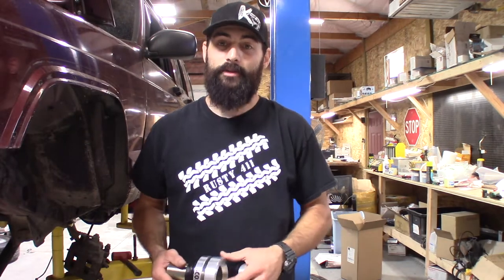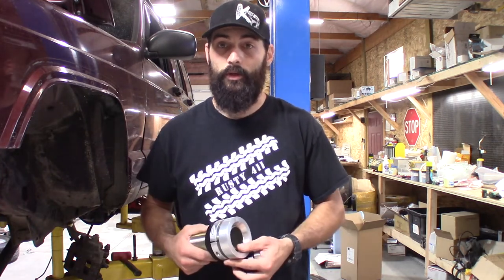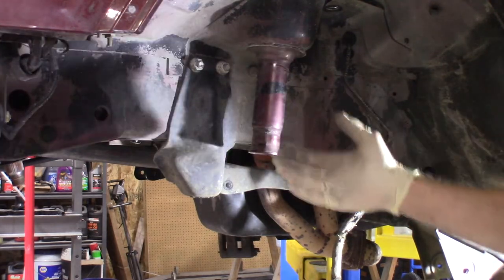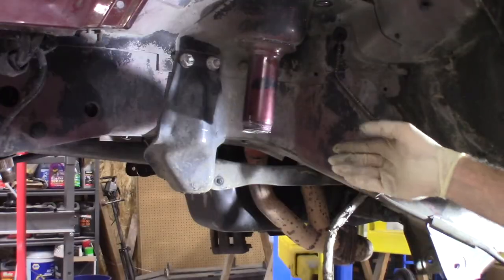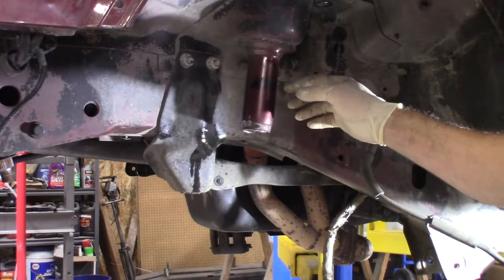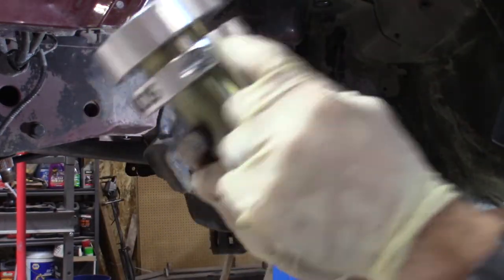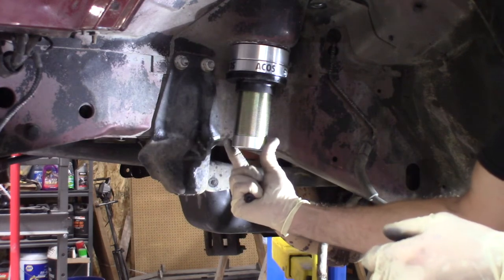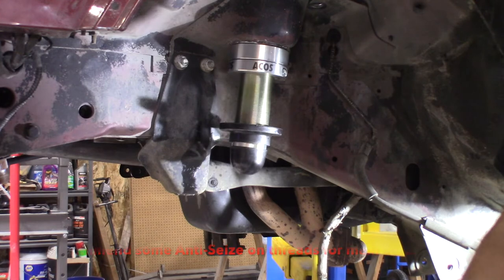ACOS Adjustable Coil Mount - Install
Looking to bring your front end up? Maybe back down a little? Or maybe one side is sitting lower than the other and it's driving your OCD mad!...well, check out these ACOS mounts for your benefit.

Keeps us encouraged to keep producing videos for all of you!

Happy Trails!